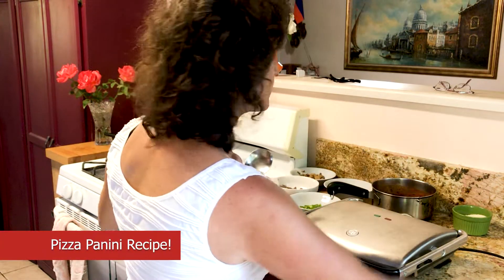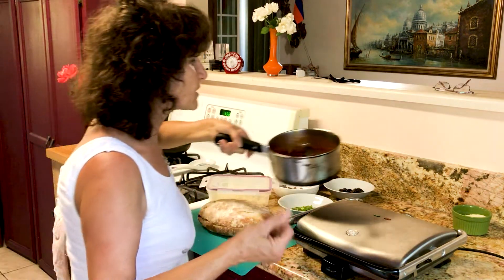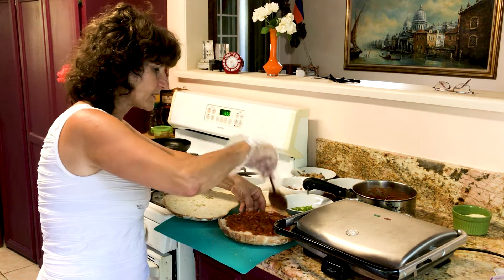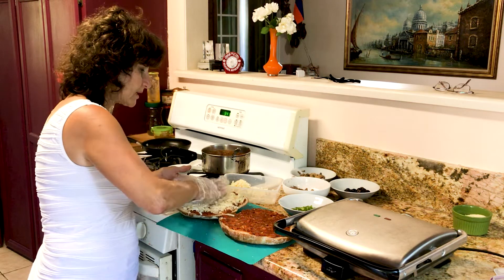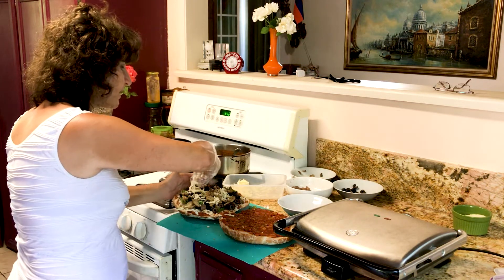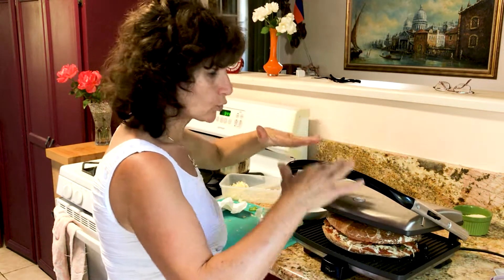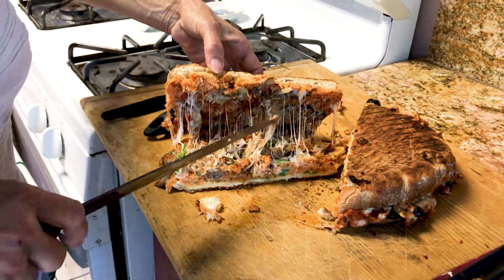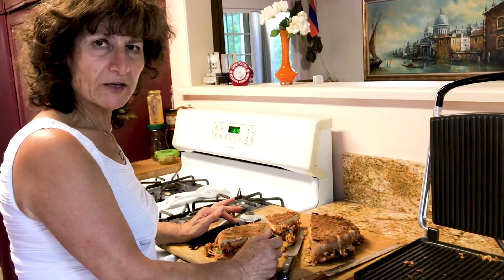How to Make Panini Pizza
How to Make a Pizza Panini!

My favorite panini press

I LOVE pizza. I have a feeling you might too. I also LOVE paninis. Again, something tells me so do you. I've combined both of these delicious foods into one PIZZA PANINI! Enjoy :)